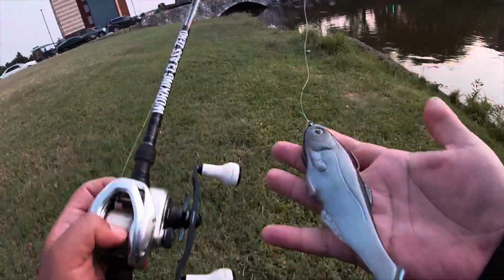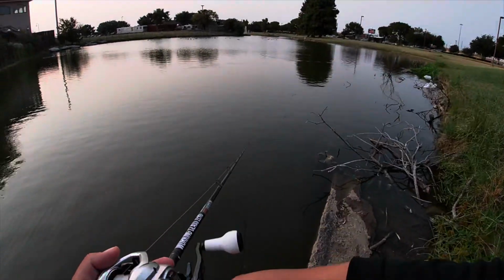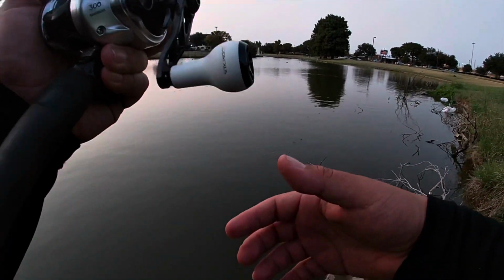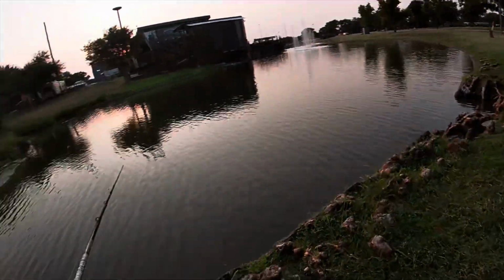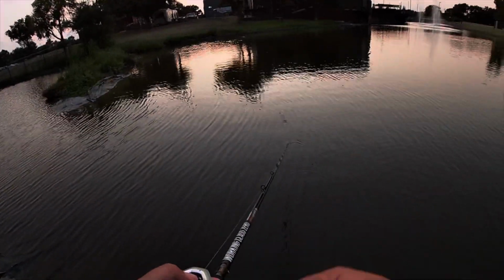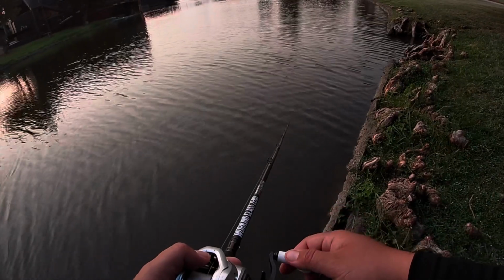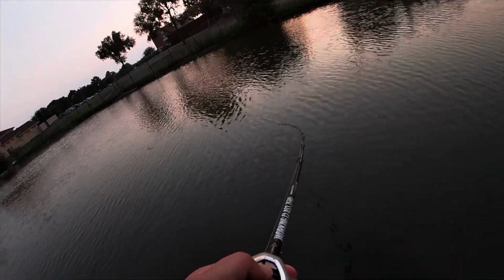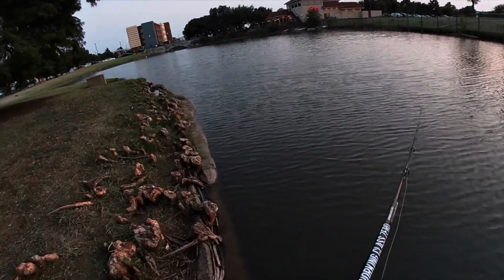The new workingclasszero battle shad 6”!(battle shad battles part 2) !!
Battle shad 100 jimmy 0 😂